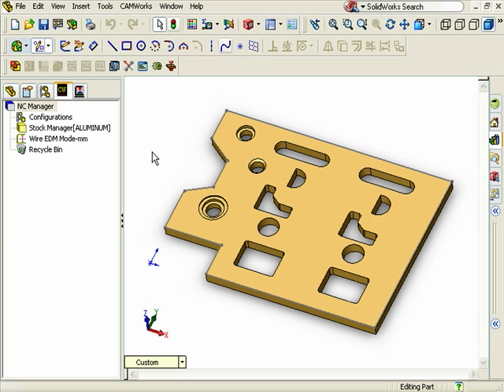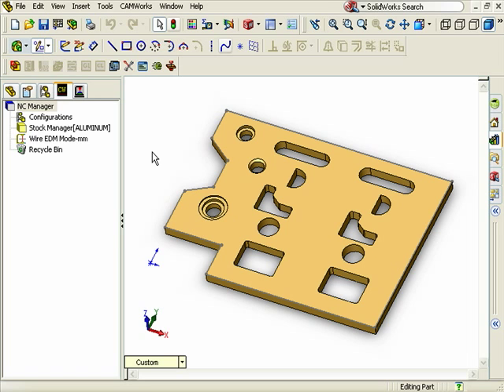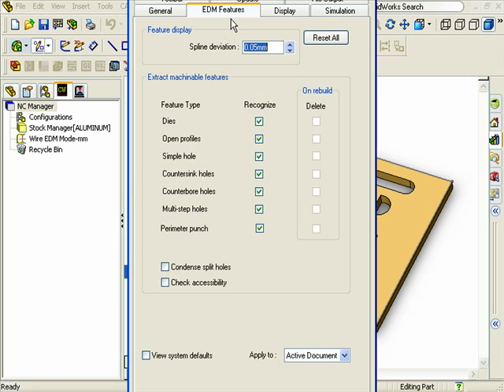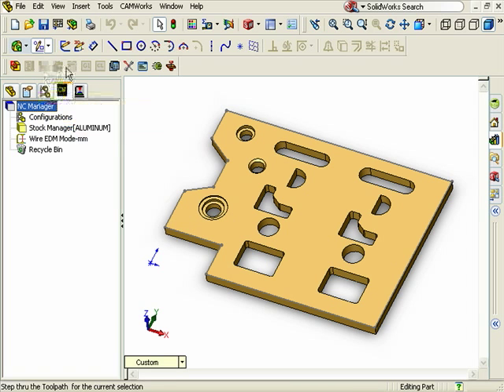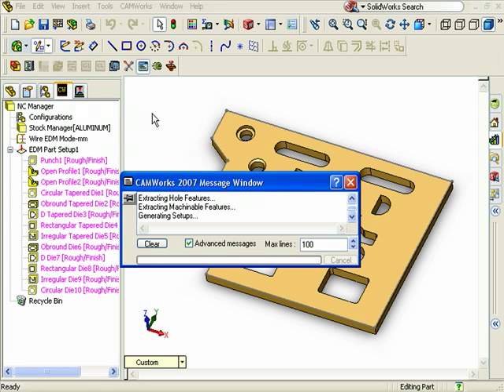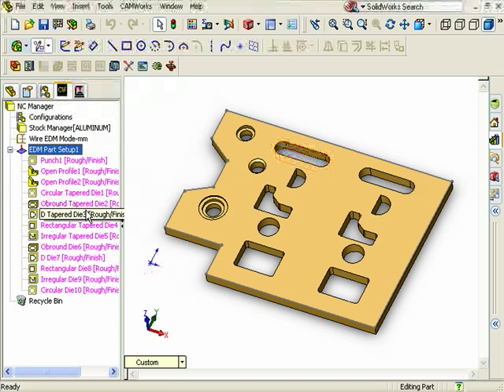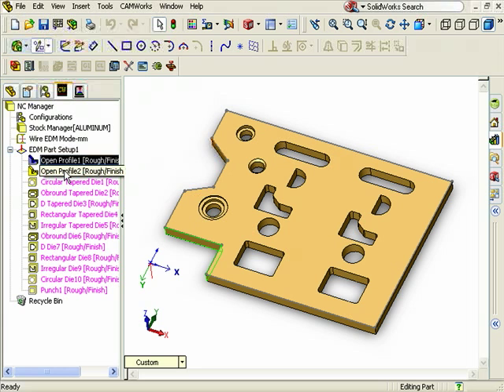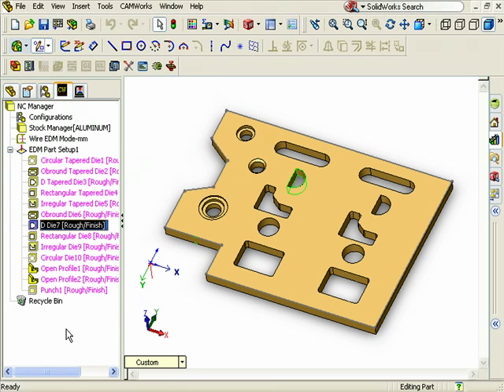SolidWorks CAMWorks EDM Automatic Feature Recognition - a tutorial by SolidProfessor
This is a free sample lesson from SolidProfessor's CAMWorks EDM Training Course. This example shows how to use Automatic Feature recognition to define a part in CAMWorks EDM for SolidWorks. For more information on this course, and SolidProfessor's other multimedia tutorials,